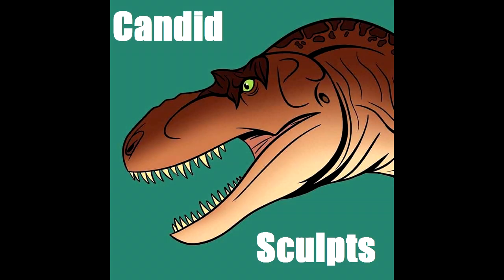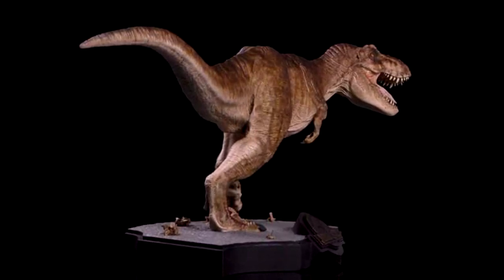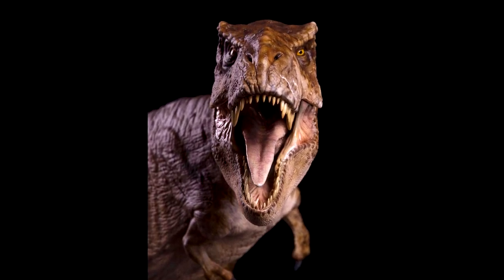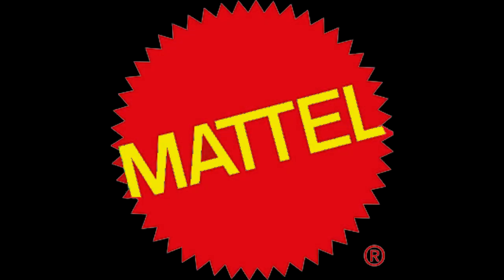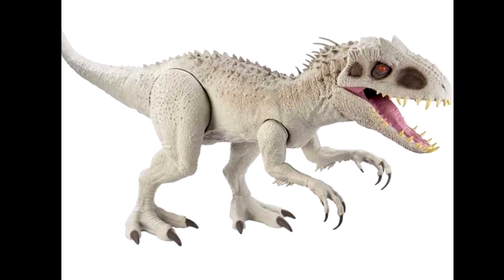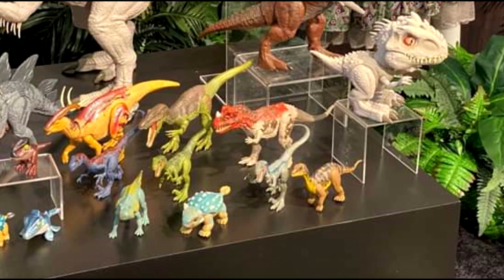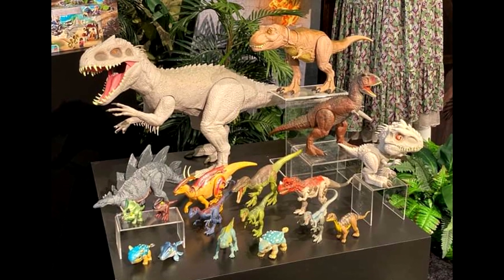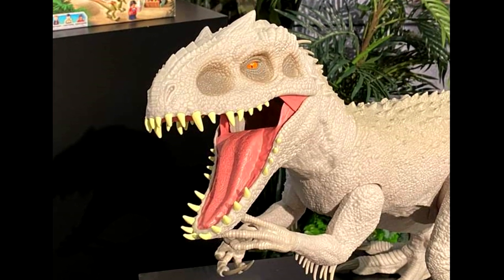News!!! New York Toy Fair reveals new MATTEL!!! Majungasaurus, Irritator, & more!!!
We have news from Candid sculpts, Chronicle Collectibles and a ton from Mattel including new images of many new figures including the Irritator, Majungasaurus, Colossal Indominus Rex and more!!!

Collect Jurassic on Facebook!!!

 Candid Sculpts on Facebook!!!

 Chronicle Collectibles T rex preorder!